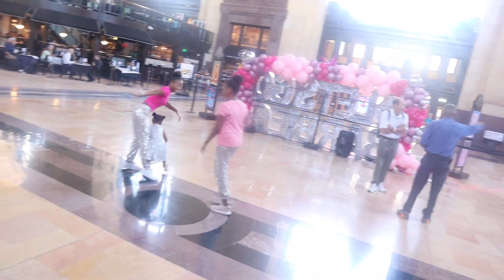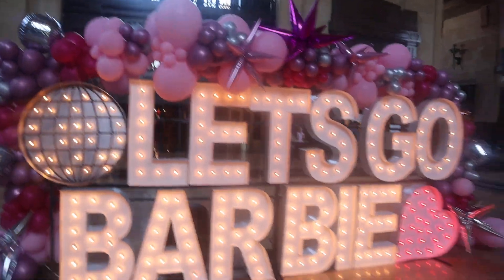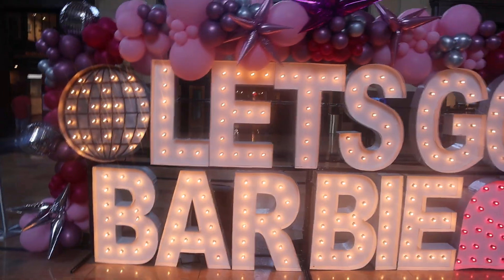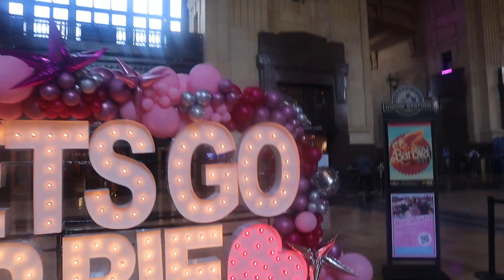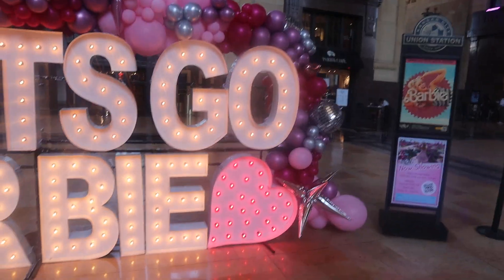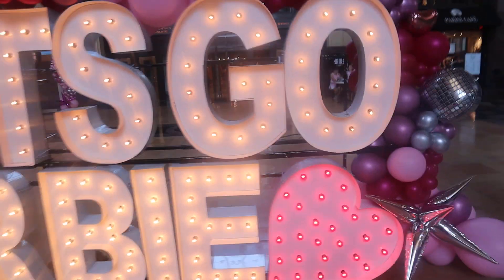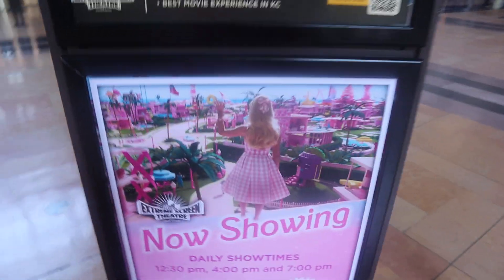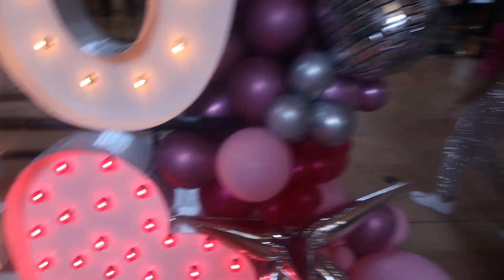*DREAM CASTLE GURLZ VISIT | BARBIE WORLD*